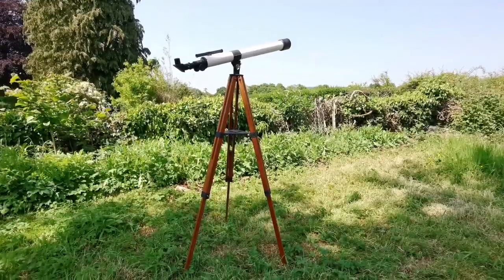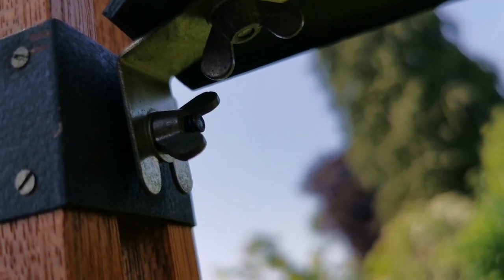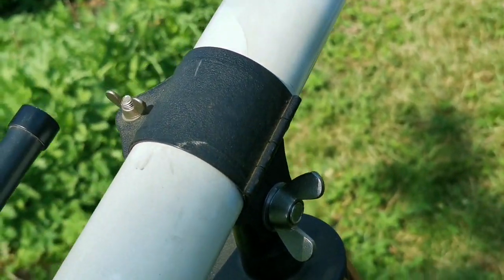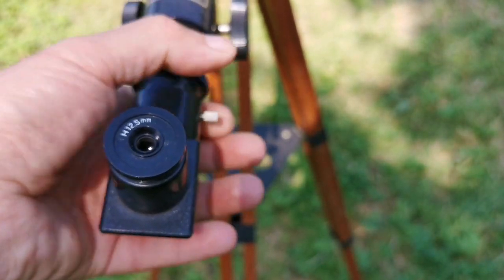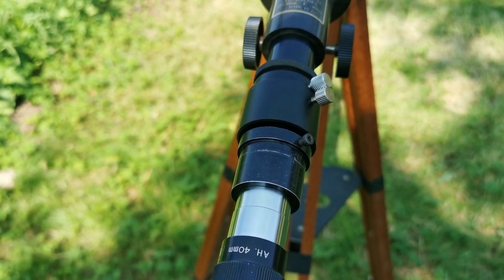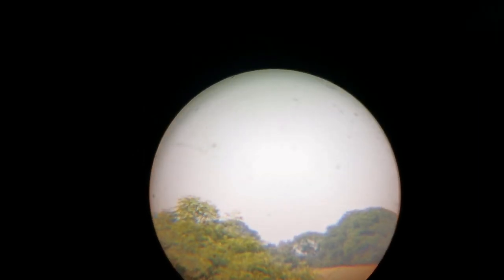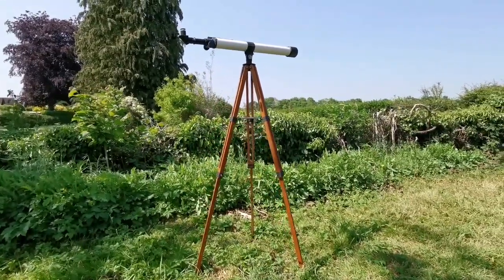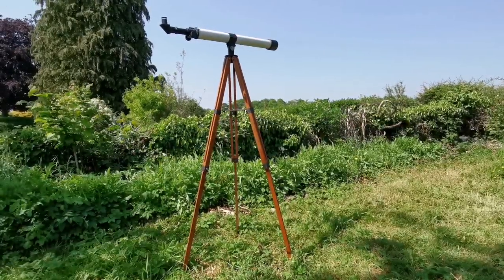A 50mm Refractor Telescope: Bright & Sharp/ Excellent Mount & Tripod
In. Making this video I have used these optical instruments :
Bright & Sharp Japanese Classic 50mm Refractor Telescope, Alt Azimuth mount and wooden tripod.
Non-standard 12.5mm Huygens eyepiece.
3 prices of eyepiece adaptors for using a standard 0.96" eyepiece.
40mm Achromatic Huygens eyepiece.